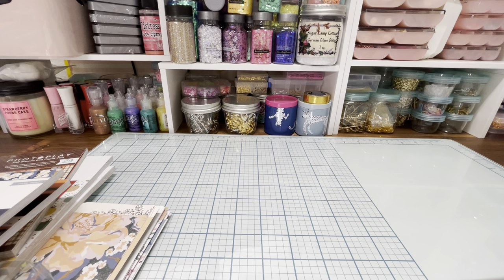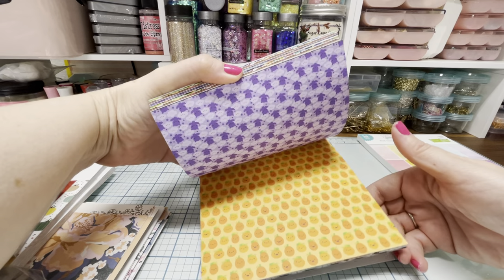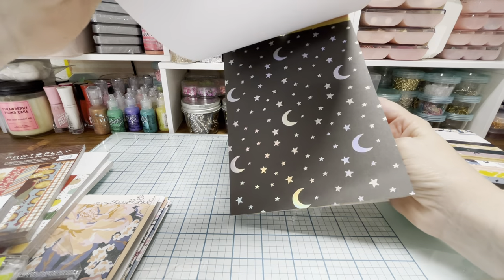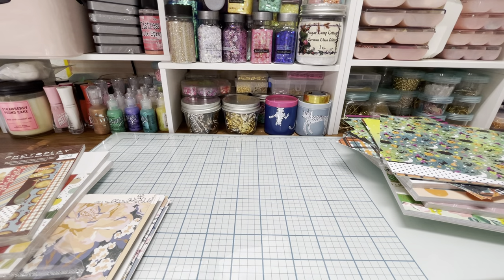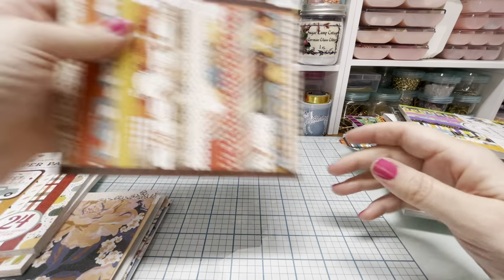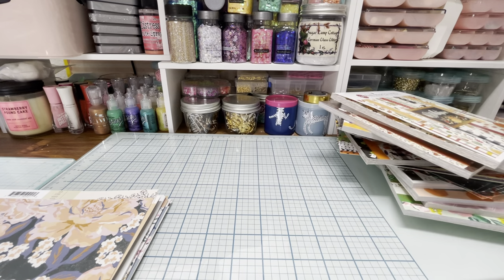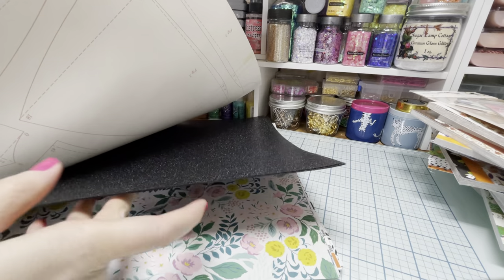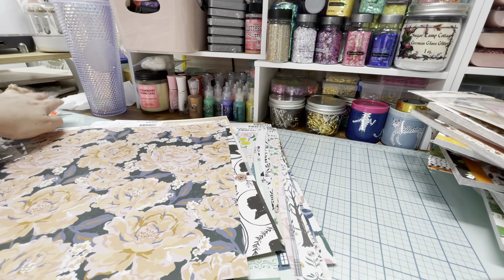Scrapbook.com Haul Goodies!